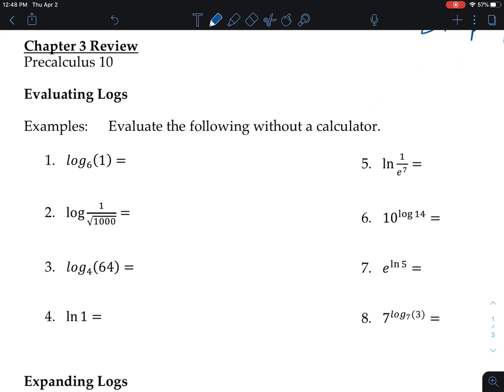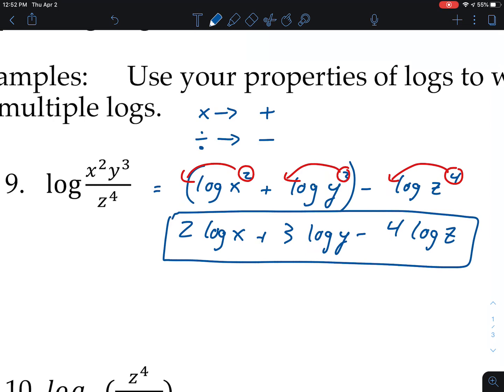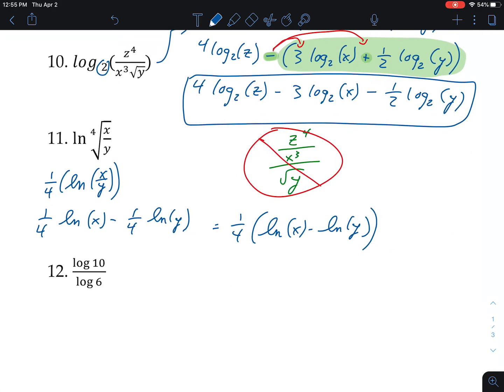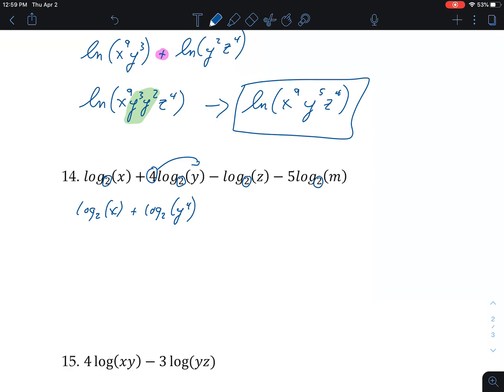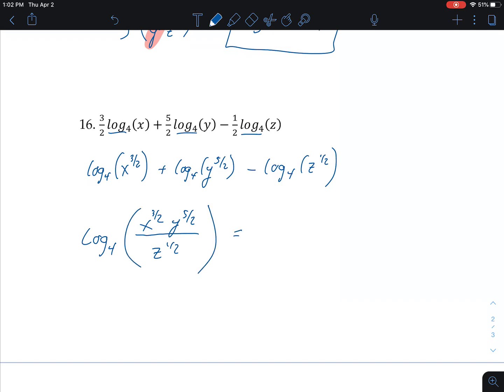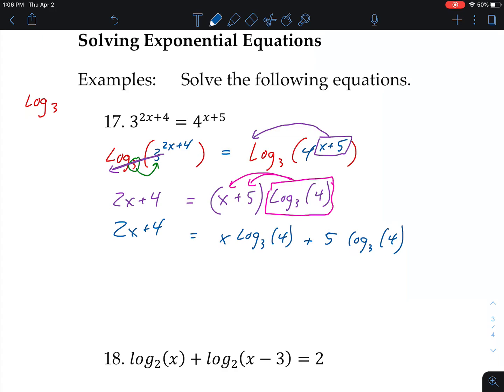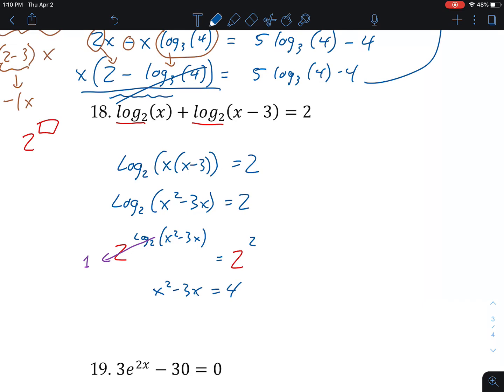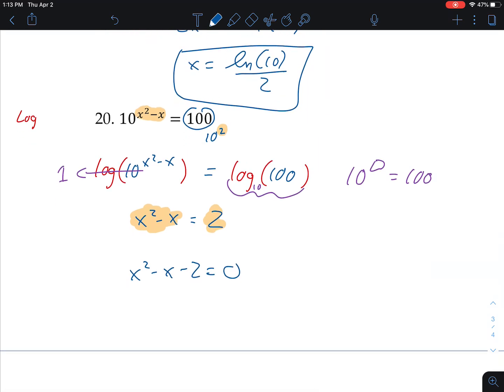Class 7 - Review of Ch 3 Virtual Lesson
Review of Logarithms and Exponentials